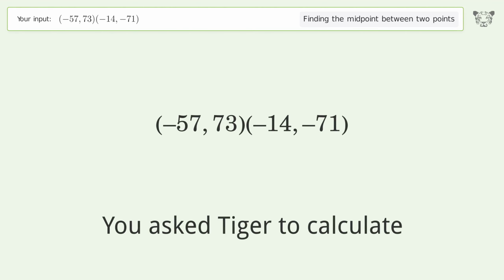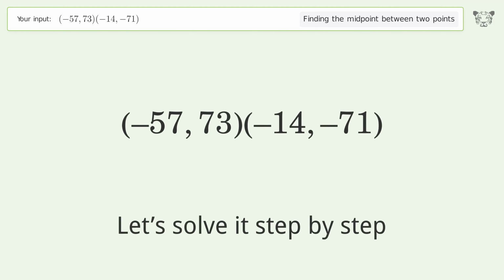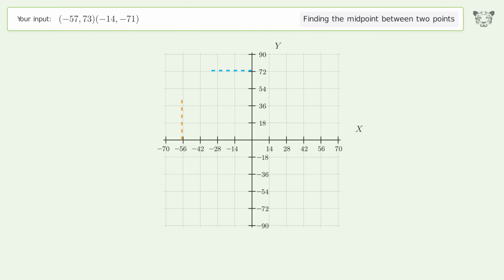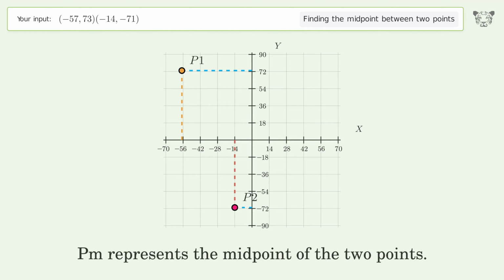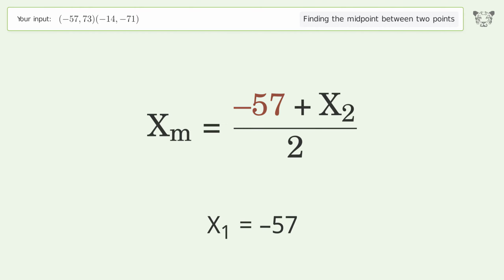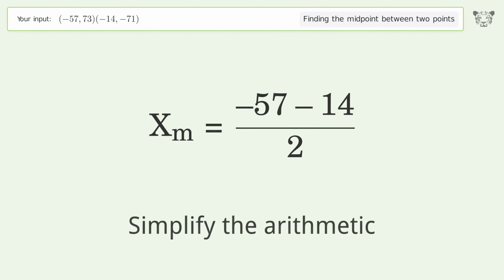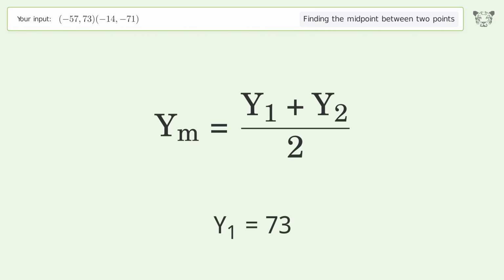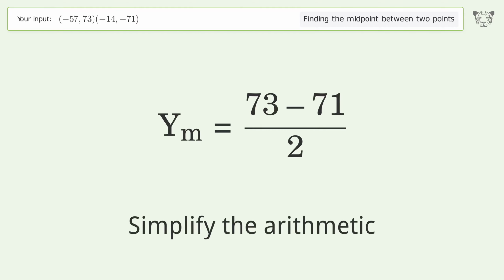Find the midpoint between two points p1 (-57,73) and p2 (-14,-71): Step-by-Step Video Solution